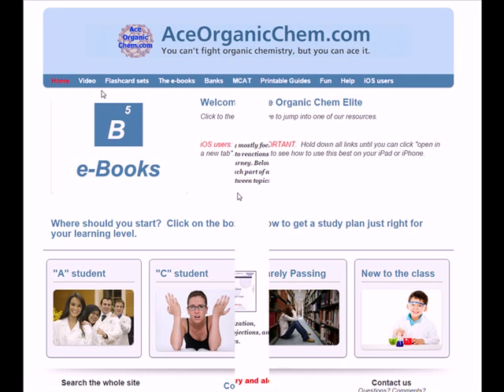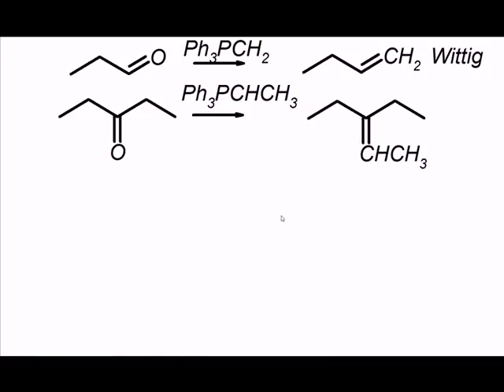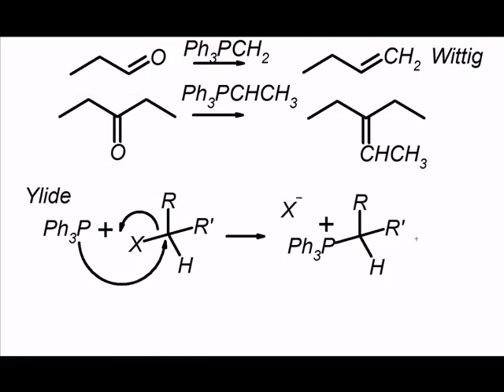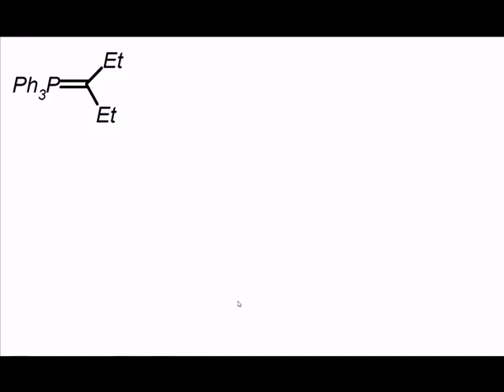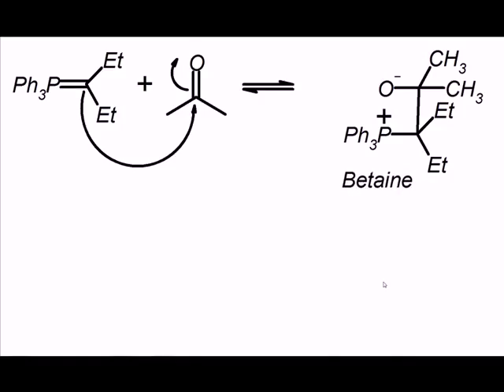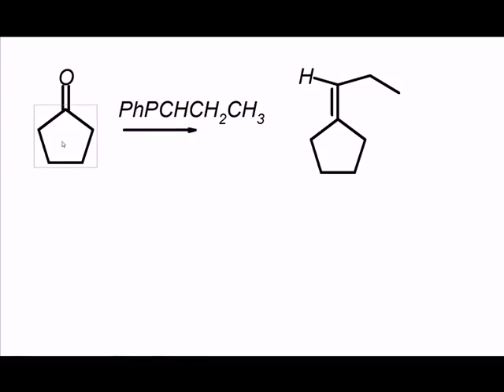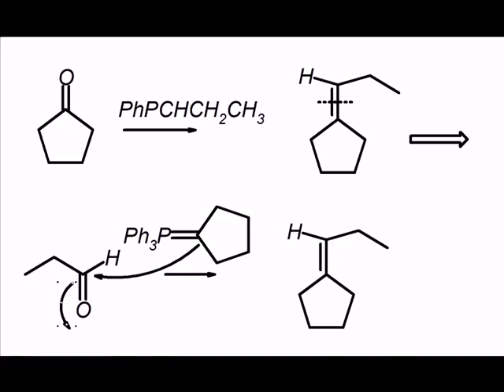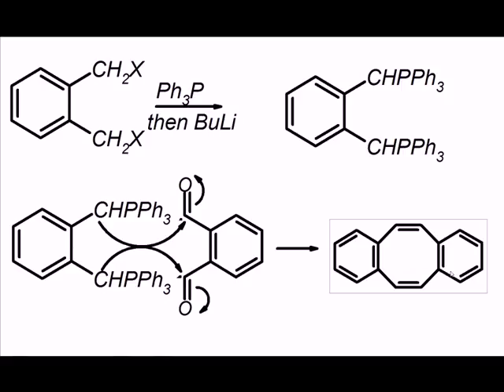The Wittig reaction: Organic Chemistry Help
to learn more about Elite. In this video, we look at some Wittig reactions, a great way to form double bonds for undergraduate organic chemistry exams.